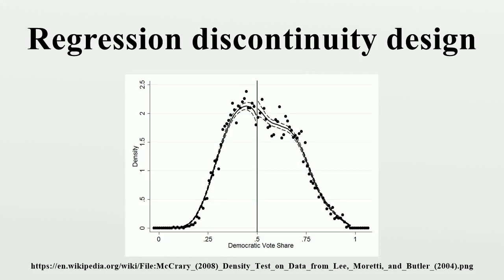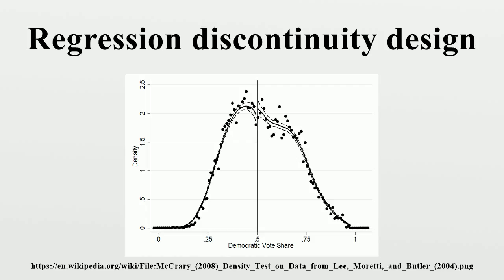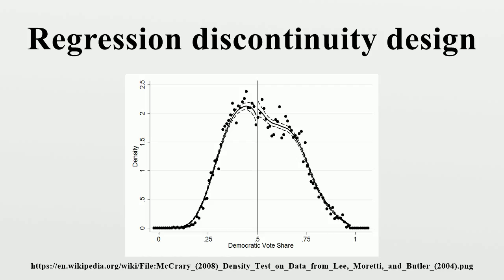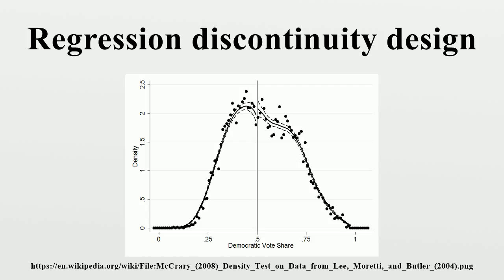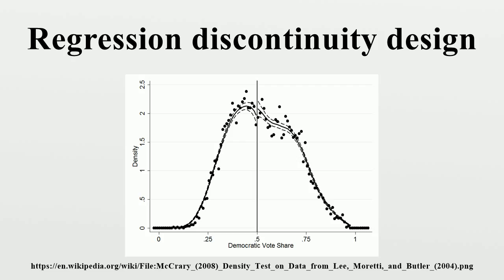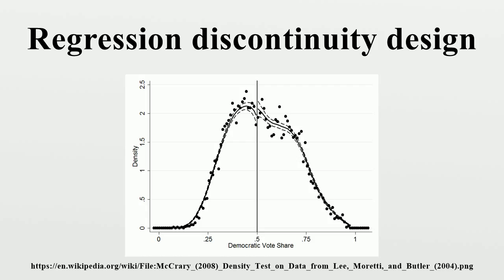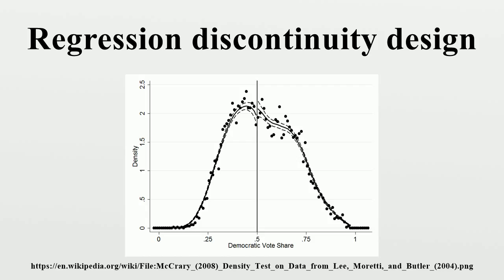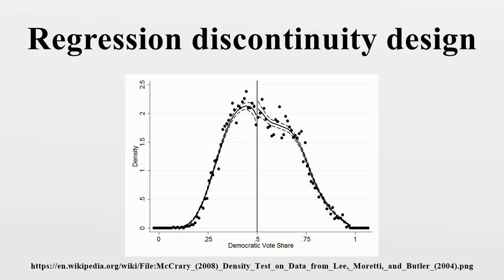Regression discontinuity design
In statistics, econometrics, political science, epidemiology, and related disciplines, a regression discontinuity design (RDD) is a quasi-experimental pretest-posttest design that elicits the causal effects of interventions by assigning a cutoff or threshold above or below which an intervention is assigned.By comparing observations lying closely on either side of the threshold, it is possible to estimate the local Average treatment effect in environments in which randomization was unfeasible.

Image-Copyright-Info
Author-Info:   PatrickButton

Image-Copyright-Info